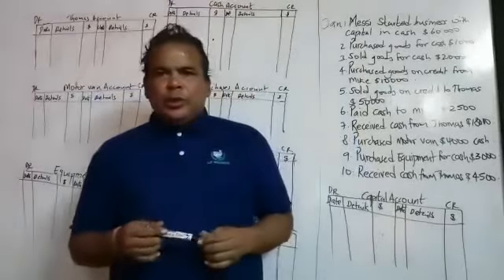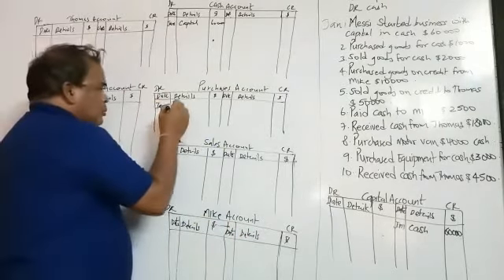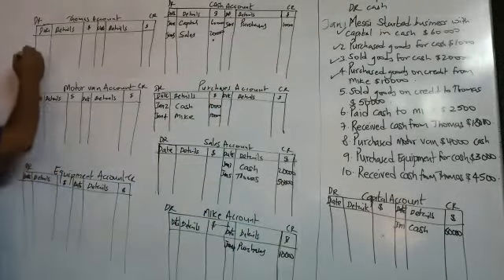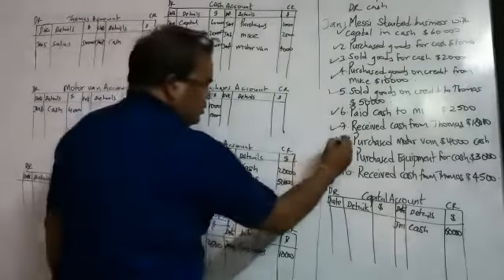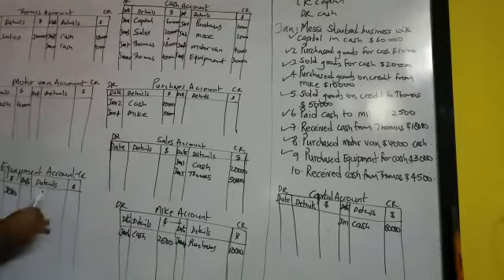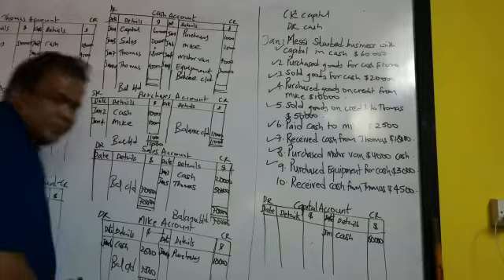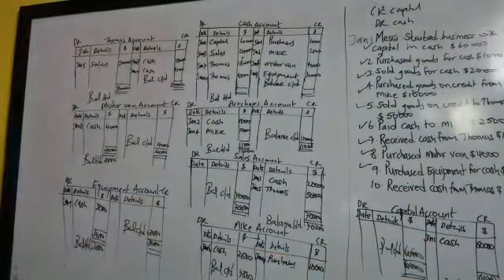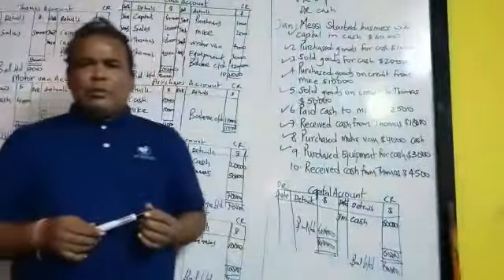GRADE 9 National examination BEE.Accounting section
Video from Mr Nundramdoss